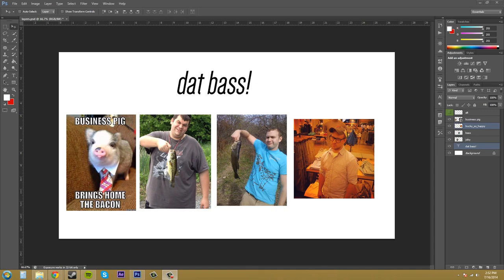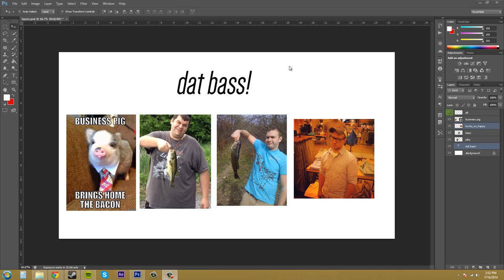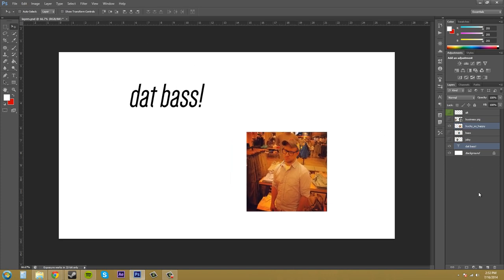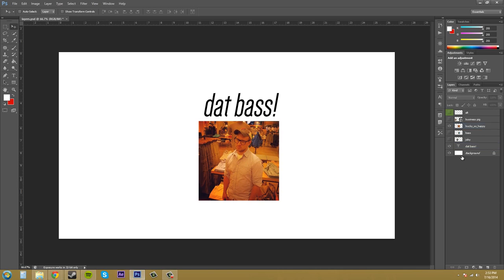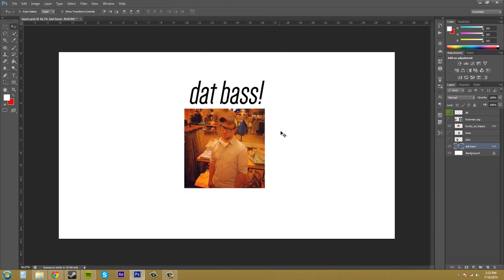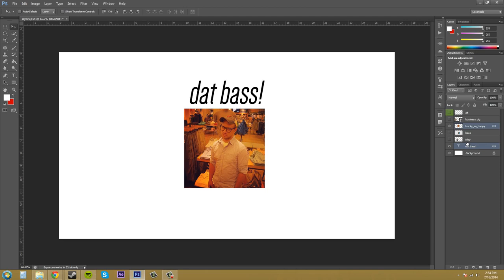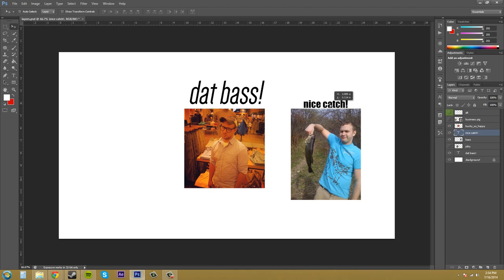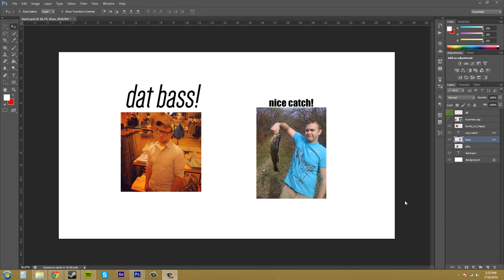Photoshop CS6 Tutorial 55 Linking Layers like a Pro BY ASAD